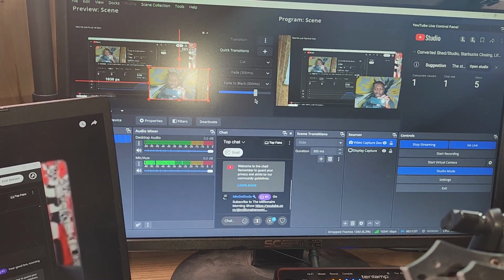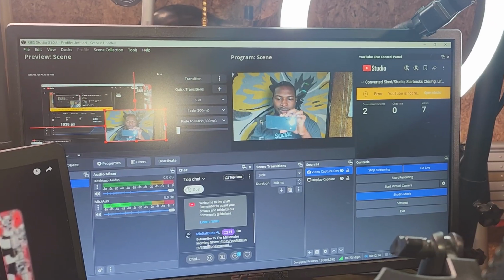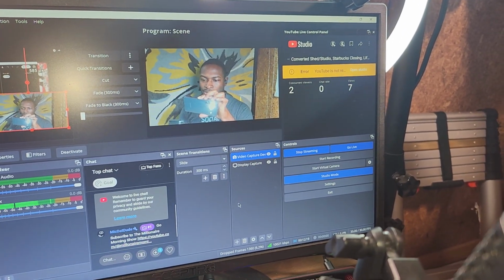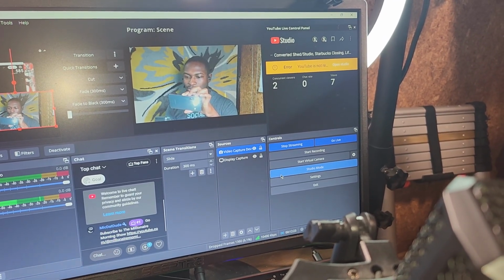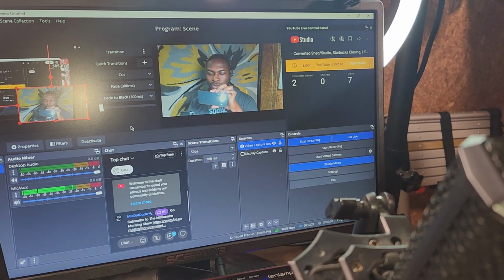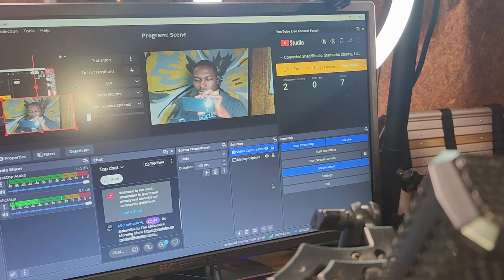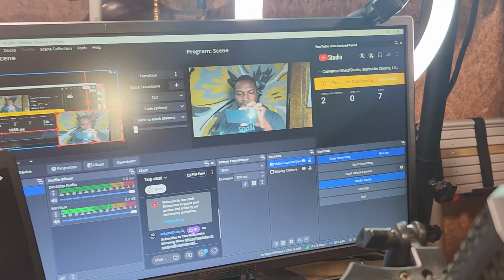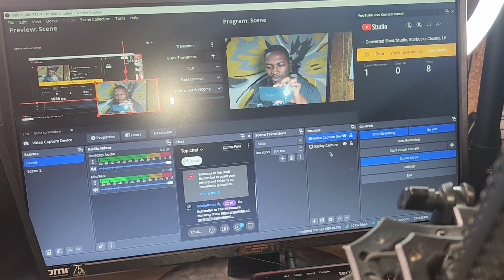Vlog ep1-1 🔥 OBS Ultimate Guide for beginners: Studio Workshop Setup